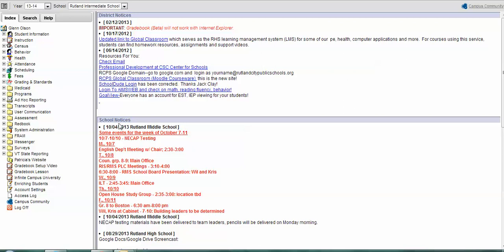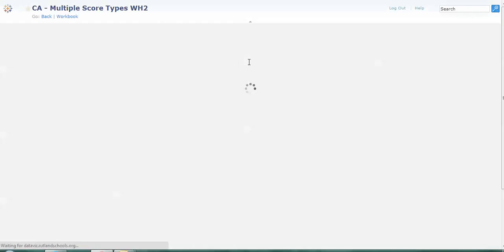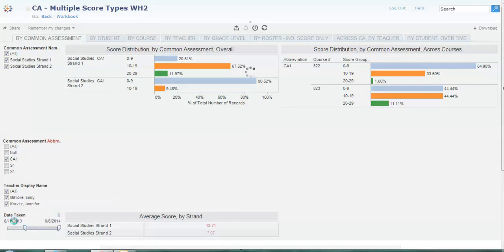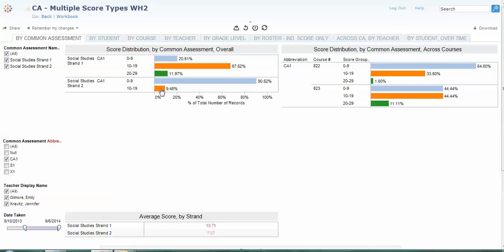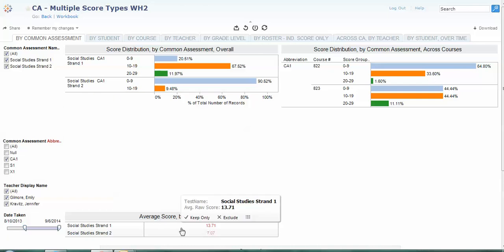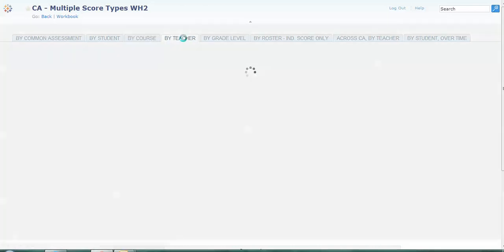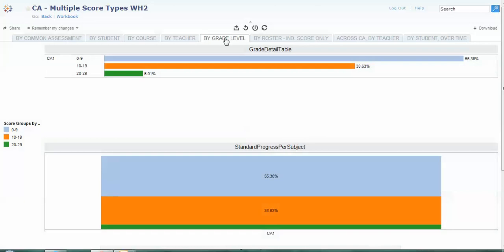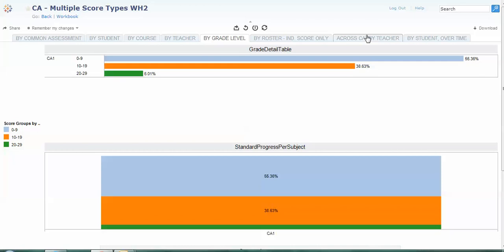CA Multi Score Types Dashboard